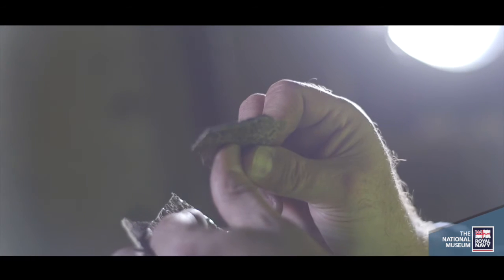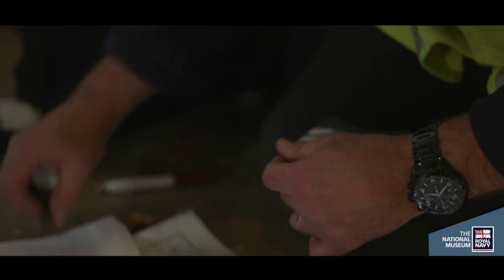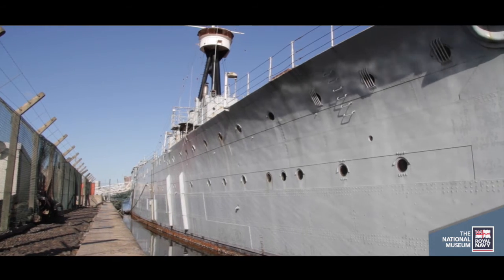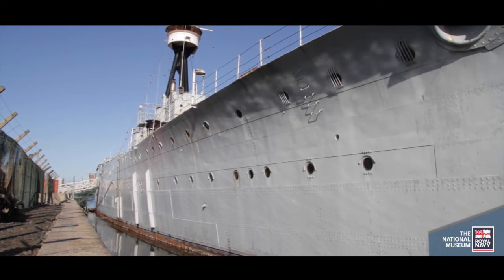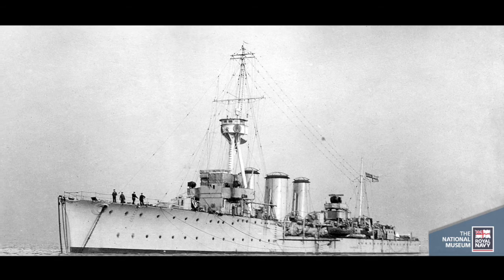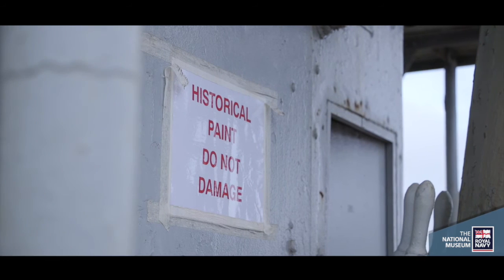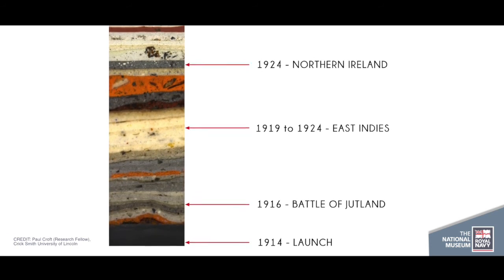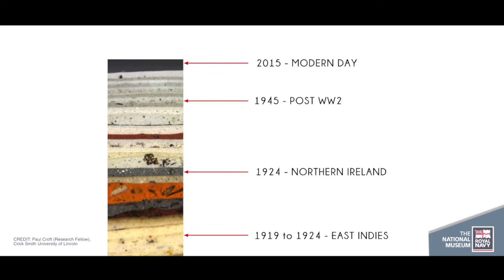HMS Caroline paint research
An explanation of how the paint on HMS Caroline was sampled and how we can repaint her in authentic First World War colours in time for her opening to the public in summer 2016.